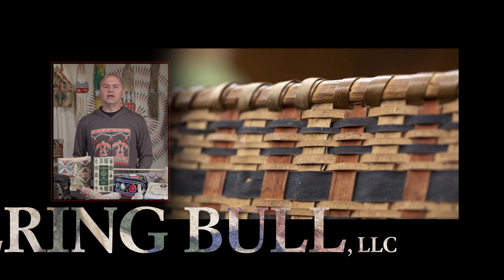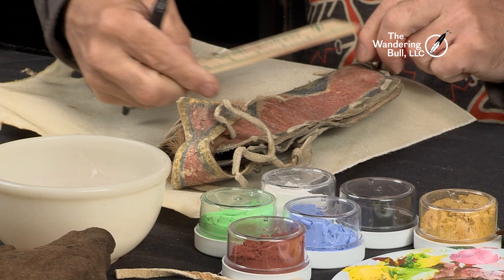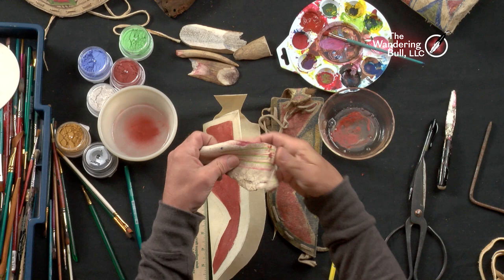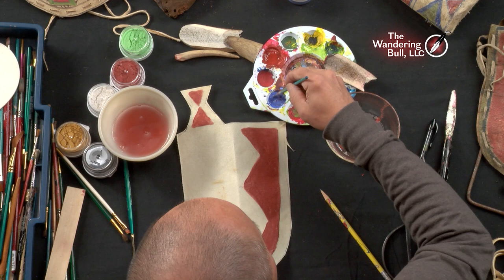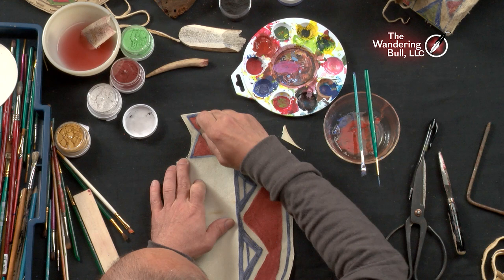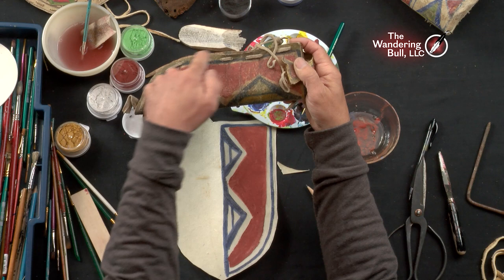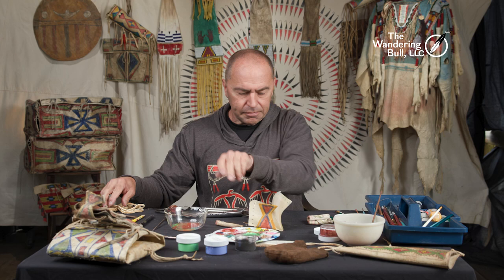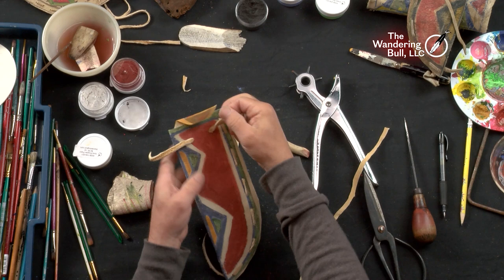Learn How to Make a Reproduction Knife Sheath - Step by Step instructions on hide prep and painting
Chris from The Wandering Bull, LLC shows detailed instructions on how to make a reproduction rawhide knife sheath. You will learn how to prepare the hide for painting and watch him create a typical crow design. Chris demonstrates how to use powder pigment paints  and how to set the paint onto the hide using egg whites. You will see how to lace the sheath using braintanned deerskin lacing.